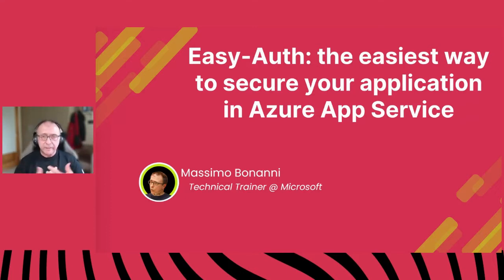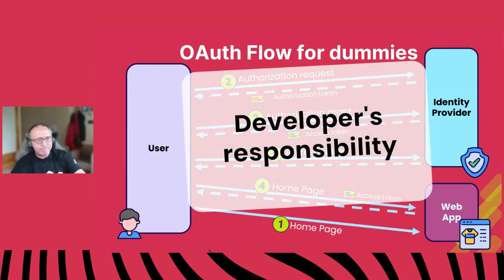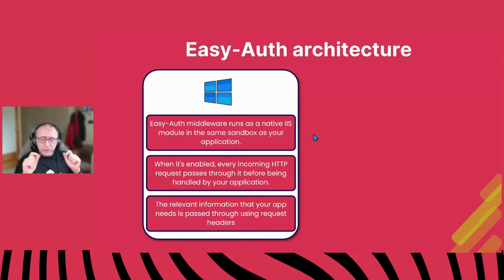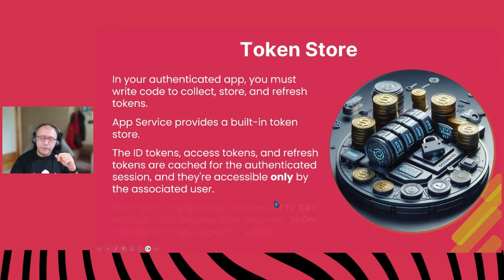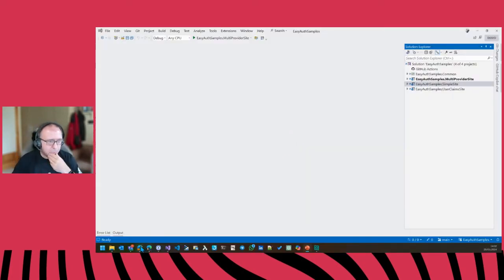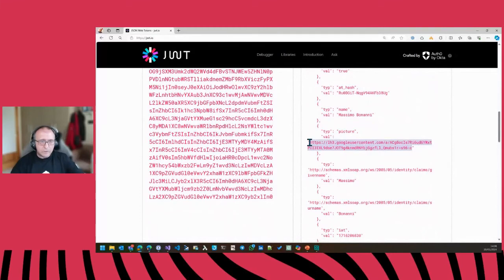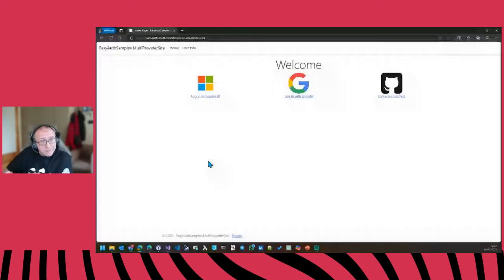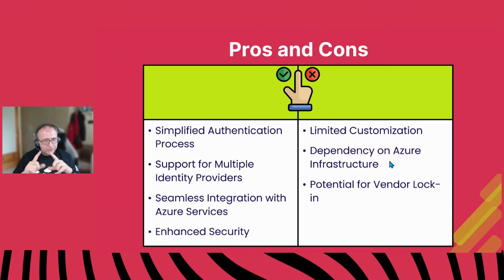Massimo Bonanni: Easy-Auth: The Easiest Way to Secure Your Application in Azure App Service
🌟 Session Overview 🌟

Session Name: Easy-Auth: The Easiest Way to Secure Your Application in Azure App Service
Speaker: Massimo Bonanni
Session Description: An amazing journey exploring Easy-Auth, the integrated authentication feature of Azure App Service.
Using Easy-Auth, developers can streamline authentication in their web applications, supporting multiple identity providers such as Azure Active Directory, Microsoft Account, Facebook, Google, and Twitter.
In this session, we will showcase the capabilities of Easy Auth, walk through the configuration steps, and discuss best practices for secure implementation.
Attendees will gain in-depth knowledge on leveraging Easy-Auth to build secure web applications with a seamless user experience.